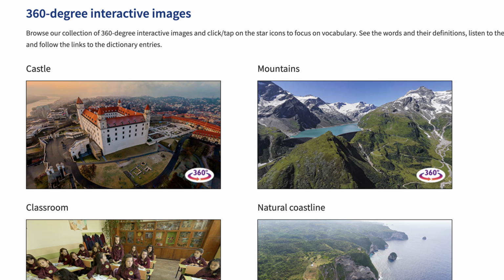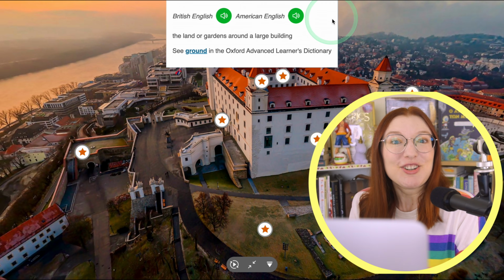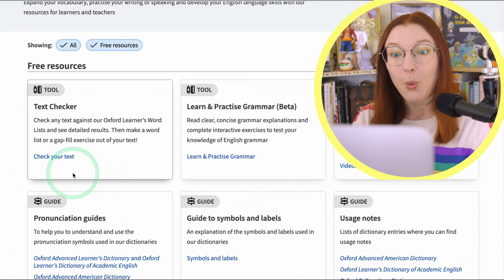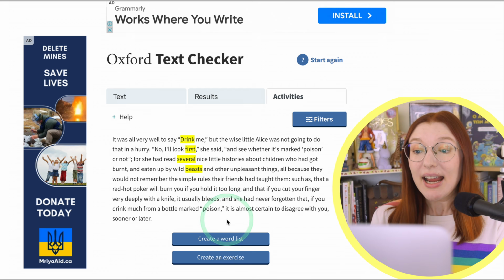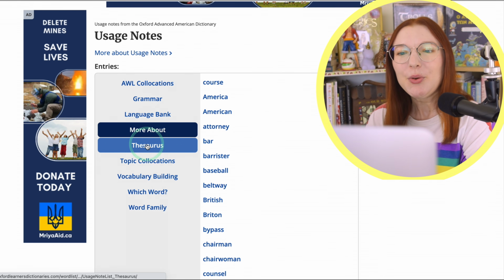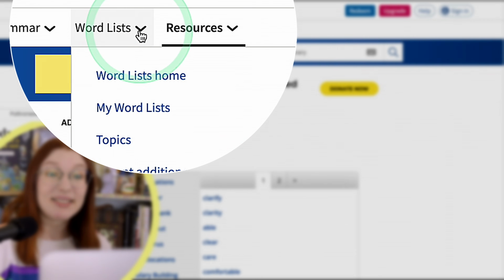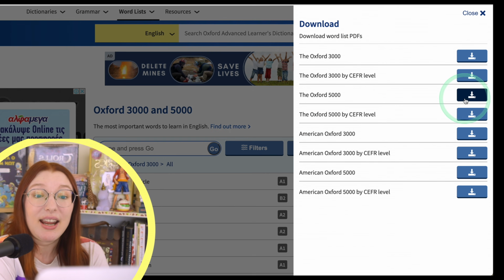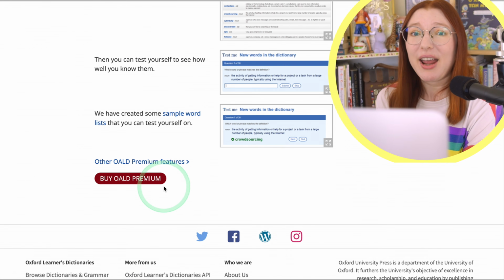Oxford Dictionary has some AWESOME hidden tools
The Oxford Advanced Learner’s Dictionary has some wonderful vocabulary and grammar resources and tools that can help you in your journey to fluency in English. There is so much to talk about! Pictures and videos will be helpful for visual learners - take your English to the next level with them. Grammar exercises will help you find gaps in your grammar knowledge and find out what you want to focus on next. Create your own word lists and vocabulary exercises or use the Oxford 3000 and Oxford 5000 lists made specifically for Intermediate and Advanced English learners. Improve your understanding of how to use academic vocabulary, which is especially useful if you’re studying for an English exam like IELTS or TOEFL. Boost your English vocabulary with Thesaurus and Topic Collocations and stop making the most common mistakes English learners make with Grammar Notes.

____________Watch next____________

0:00 Vocabulary tools for visual learners
1:54 Awesome grammar exercises
2:58 Create your own word lists and exercises
4:39 Usage notes, synonyms, and collocations
7:54 Oxford lists: most common English words